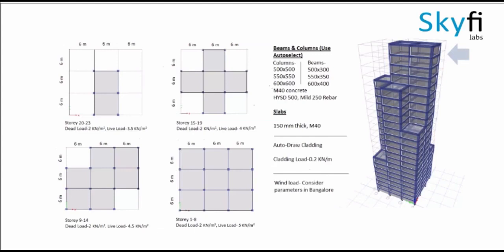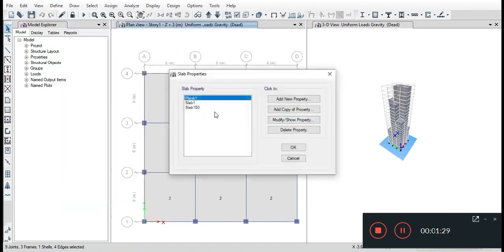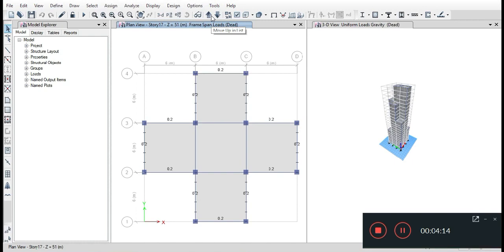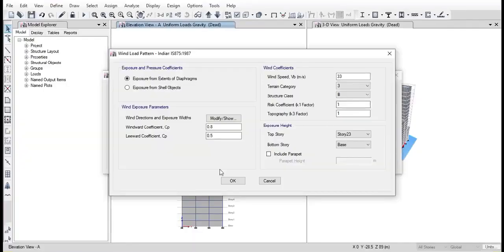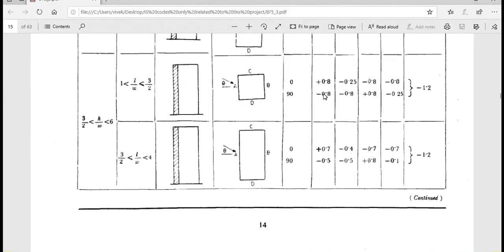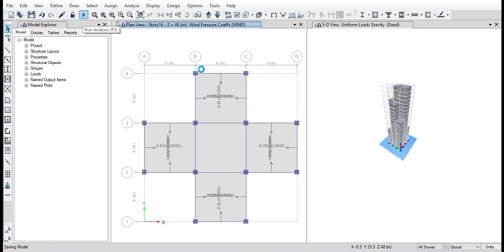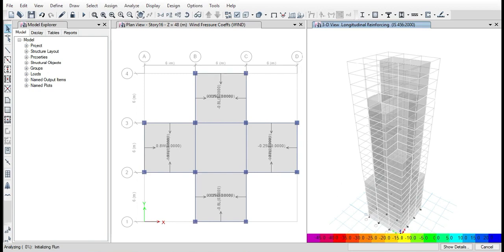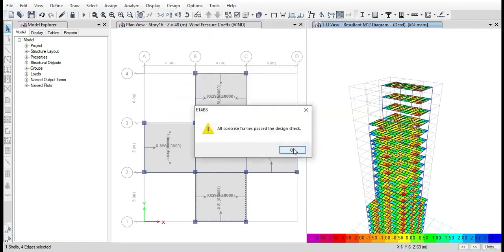Tall Building Design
Project assignment for skyfi lab online course by Raushan Kumar